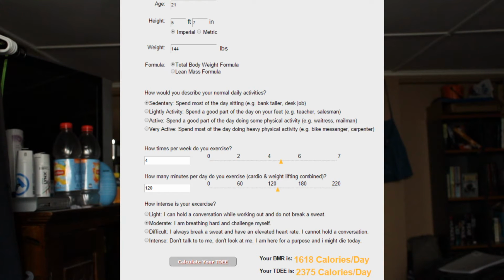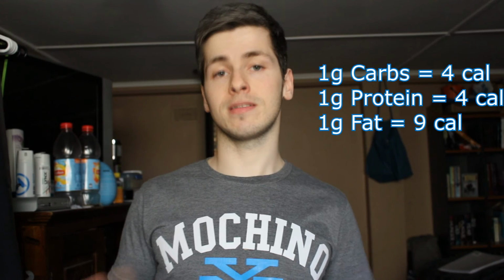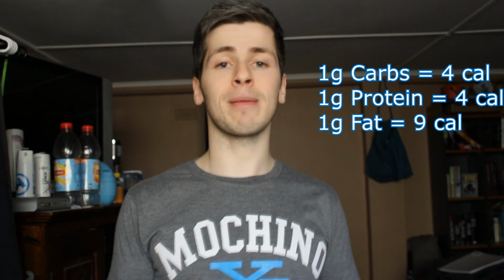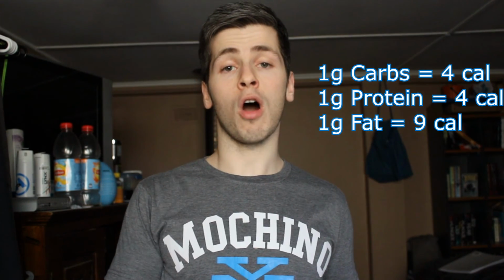Tracking Calories & Macronutrients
Hey guys! In this video, I go over the basics of tracking your weight loss/gain with calories and macronutrients. I aim to just give the basics so if you have any questions, do not hesitate to ask!